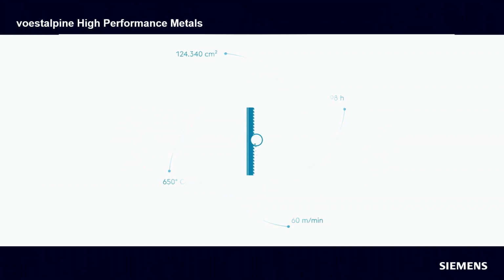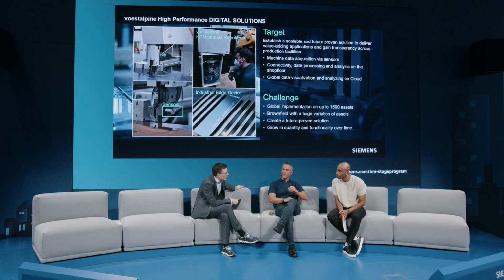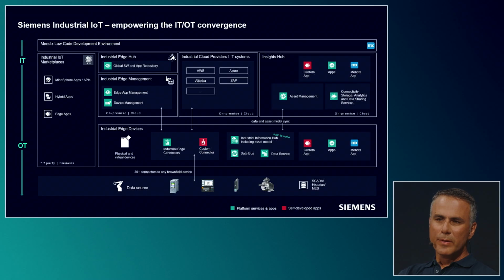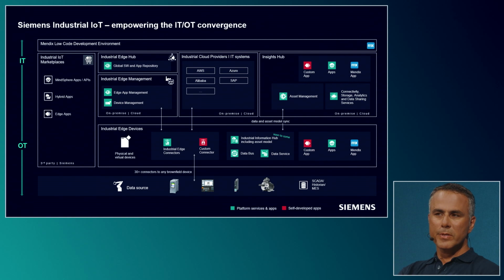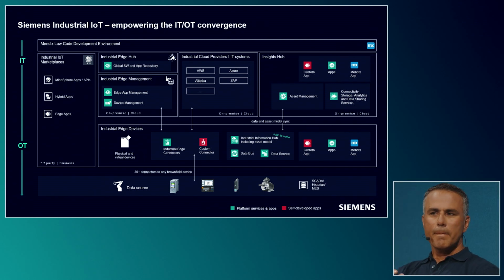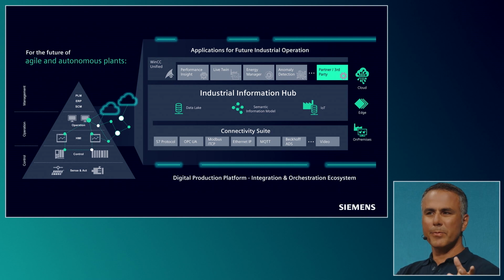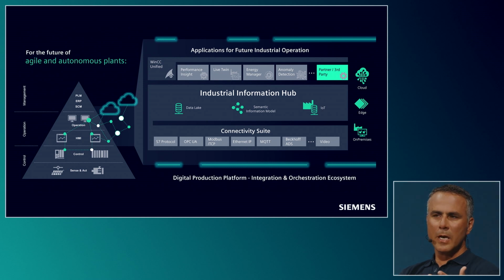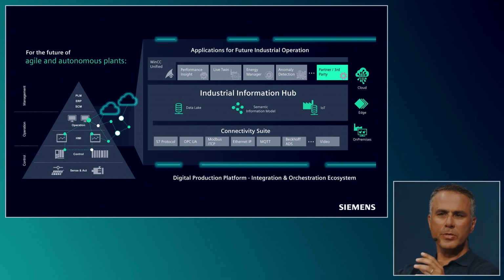Voestalpine - Intelligent Data Management by Siemens driving Industrial Energy Management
Martin Hackhofer (Manager Digitalization Competence Center at Voestalpine) and Ender Yuezbasioglu (Product Portfolio Manager at Siemens) explain how Industrial Edge and Edge Apps bring metal processing at Voestalpine High Performance Metals to the next level by collecting, integrating and utilizing data from shopfloor up to IT layers.